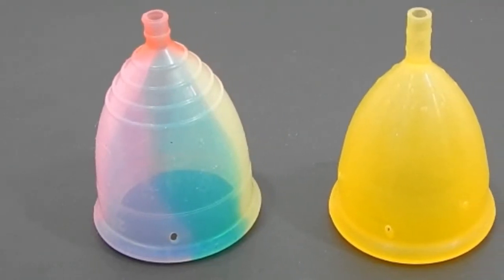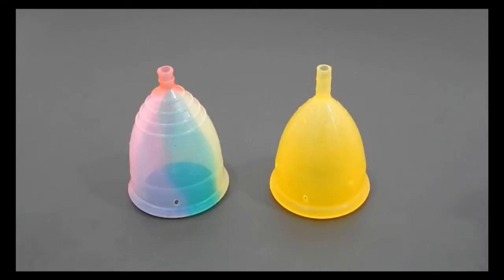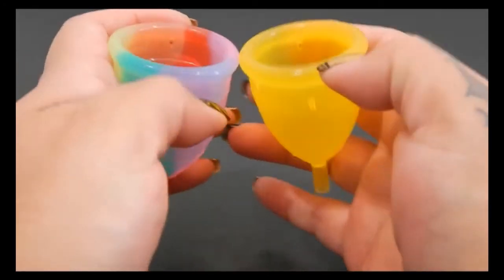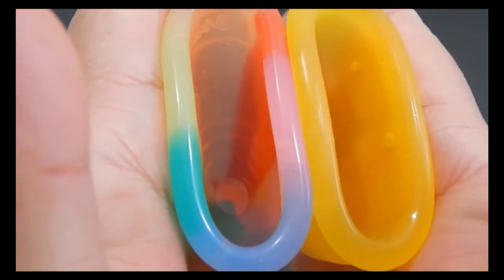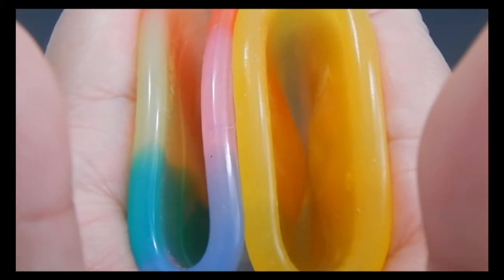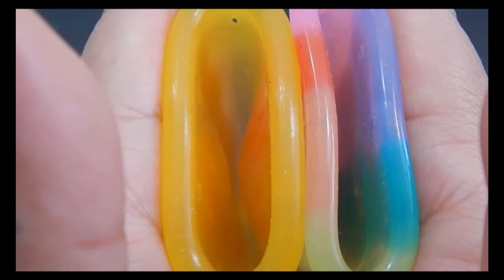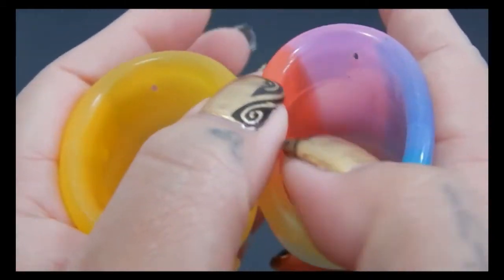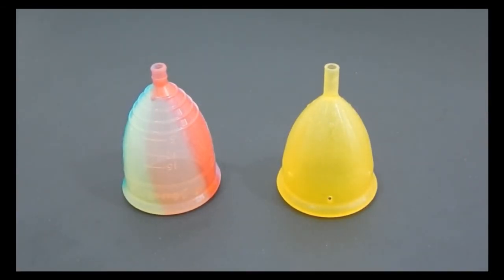Yuuki "Rainbow" Lg vs LadyCup Lg "Squish" - Menstrual Cups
A "Squish" comparison between the LARGE Yuuki "Rainbow" and the LARGE LadyCup - Menstrual Cups

***DISCOUNTS***
Several Cups & Items: Femininewear.co.uk
Several Cups & Items:  Menstrualcup.co
EvaCup: Anigan.com
Super Jennie:  Superjennie.com